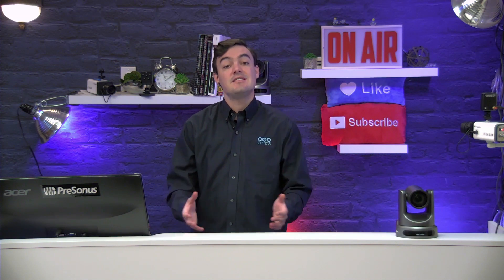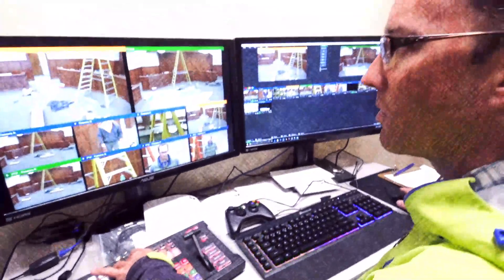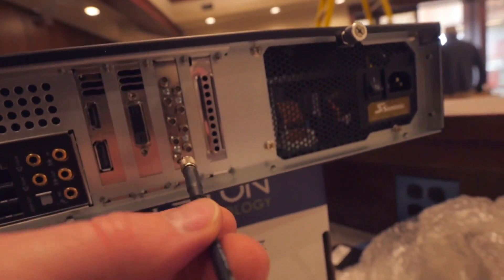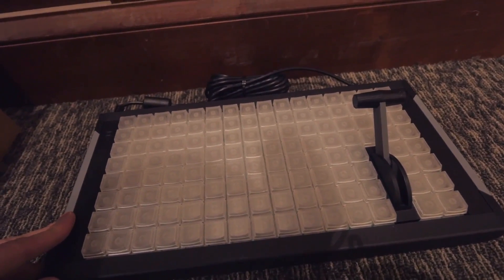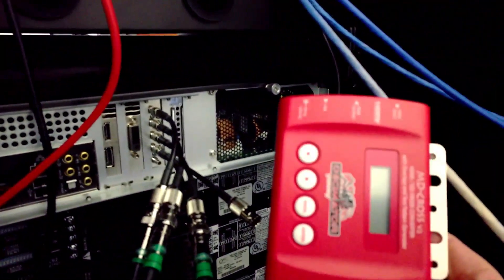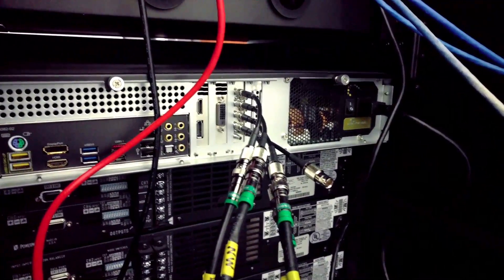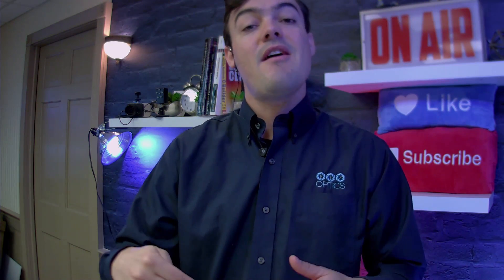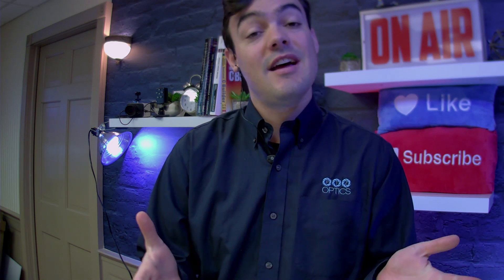Government Case Study - Multi-Camera Court Room Video Recording & Streaming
PTZOptics cameras are often chosen for Government applications such as court room because the areas are large and they can benefits from the remote control and optical zoom features. In this case study, the City of Whitefish, Montana approved the installation for four PTZOptics 20X-SDI cameras to be used with a vMix video switching system. The cameras are installed in remote locations to the video production studio allowing a single camera operator to remotely control the pan, tilt and zoom of each camera. Each camera is setup with camera presets that are assigned to various areas of interest inside the courtroom.

In many cases, the government agency may only have a single employee responsible for video production. The vMix system installed allows the camera operations and video switching to be done in a single software platform. This allows the government to save money by employing a single video production specialist and it allows the technology to be optimized with various camera presets and easy to use control methods. From the video producers point of view they have complete control over various cameras over an IP network which also provide PoE (Power Over Ethernet) to each camera. The video producer can simply click a button inside vMix with a thumbnail displaying the area they would like the camera to zoom into. It’s that easy!

As you can see each camera is installed discretely out of sight from the court room workflow. The mount shown to the left is SKU: HCM-1-BK which is a wall mount installed upside down. This mount allows the city hall to install the camera on the lip of a ceiling beam . The City Hall uses HD-SDI camera models for long and reliable cable runs which they connect into a custom vMix system using an AJA Corvid PCIe capture card. The cameras can then controlled with an xBox controller, an xKeys pad and even via vMix with various options. Don’t miss the full behind the scenes video of this installation available below.

The above pictures show just how easy the system is to setup and operate. You can see the PTZ (pan, tilt and zoom) controls setup inside vMix to control the PTZOptics cameras. We also have a picture showing the PoE (Power Over Ethernet) network switch providing camera control and power to each camera. We also have the fully programmable xKeys controllers with 124 programmable keys. This is setup to call camera preset positions, so that each camera can individual preset locations all re-callable with a single button push. As you an see each camera is label and found inside vMix with the click of your mouse.